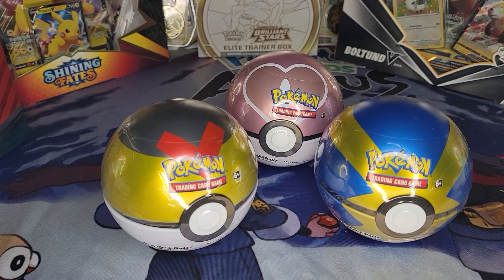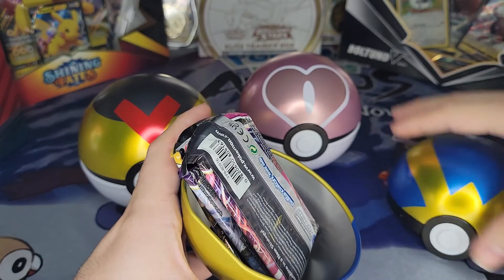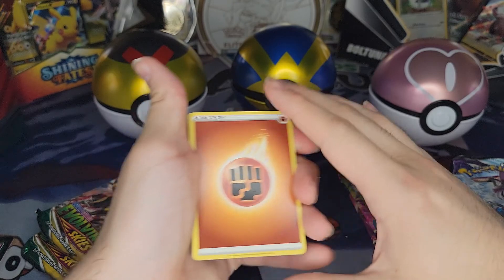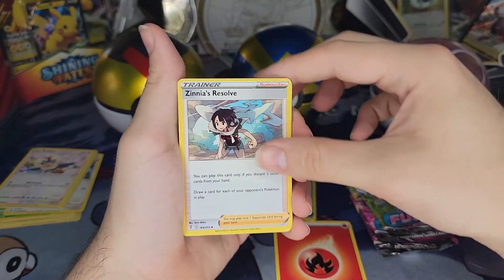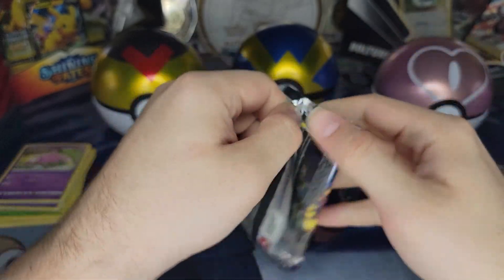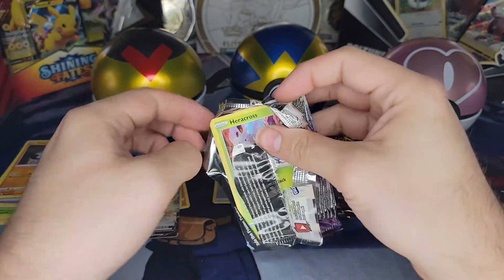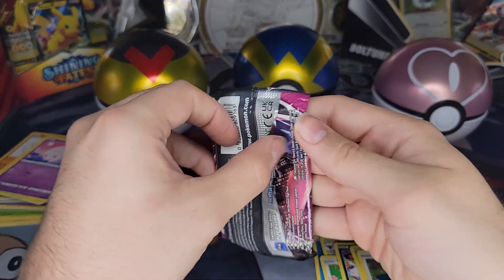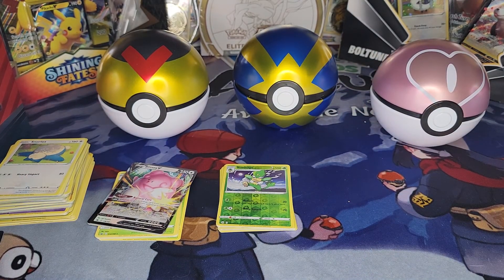Pokémon Spring 2022 Pokéball openings!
Got some of this years Pokéballs so I am giving them an open for you all!  And I got some pretty cool stuff out of them!  Come and take a look!

I try to post new content on a regular basis so make sure you have your notifications on!  You can also check out my Twitch channel to stay up to date on all my streams!

If you want to donate to help me make more content for you to enjoy, please go and you can leave as much or as little you like!  All tips will go to helping me make more content for you to enjoy, though tipping is always optional!  If you would like to see specific content, please leave that in the tip message and if possible your tip will go towards making that content a reality!

Timestamps:
0:00 Intro
0:26 Pokéball openings
3:30 Evolving Skies packs
6:27 Chilling Reign packs (and they wanted to fight me this time!)
10:13 Fusion Strike packs
12:33 Pull review and outro